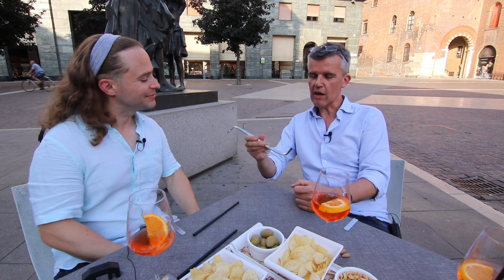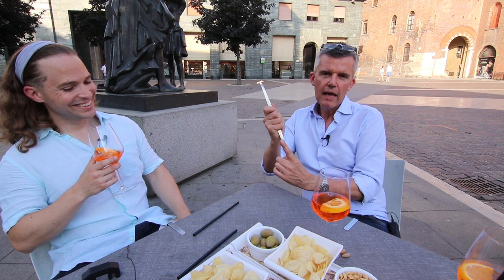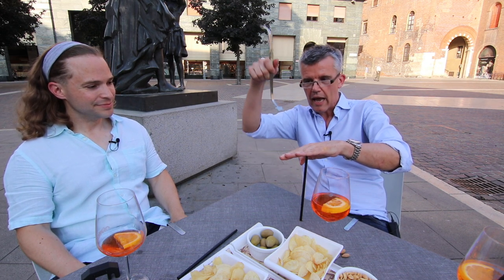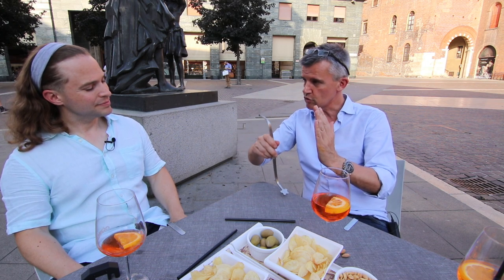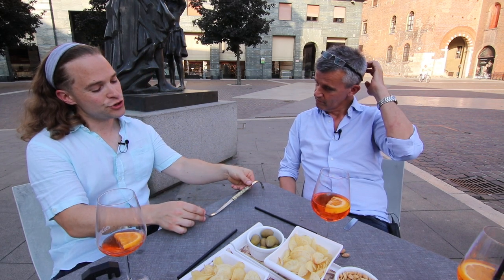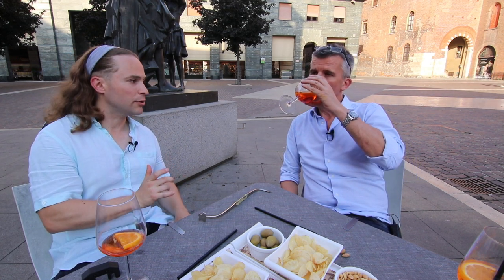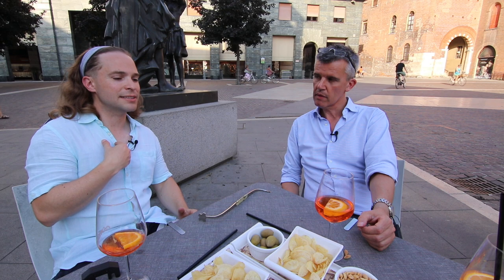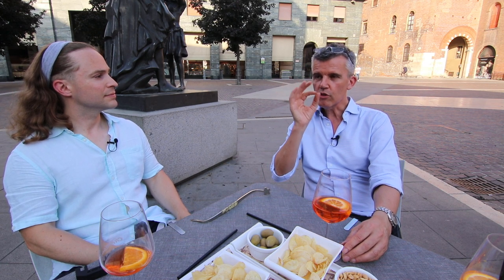Sound Post Adjustments on Cello PSA | Luthier Lessons with Edgar Russ